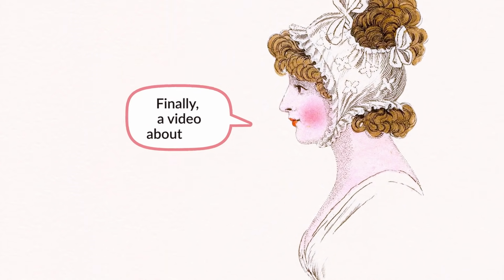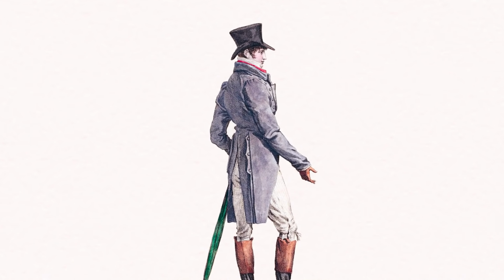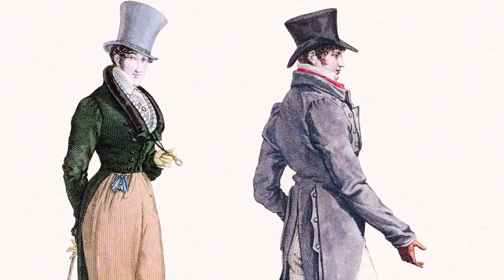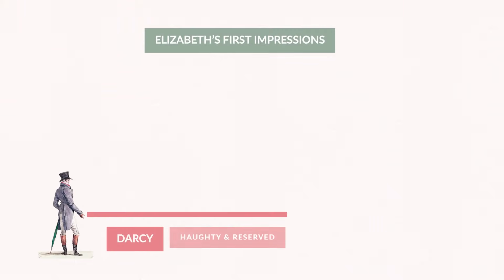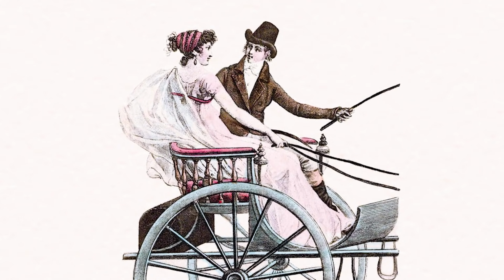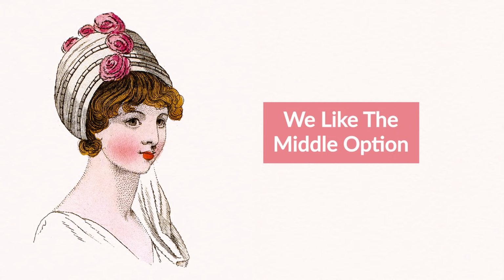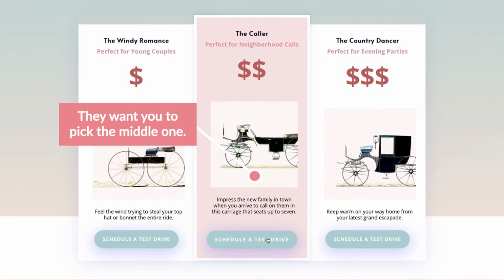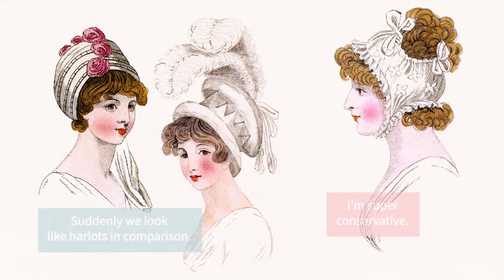Why Mary Bennet is ESSENTIAL in Pride and Prejudice | Foil Characters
[Subtitulada en español]  Are you a Pride and Prejudice fan? If so, have you ever wondered what purpose Mary Bennet serves? After all, we don't see much of her in the book.

Is her purpose really just to spice up the story with poor piano skills and redundant morality quotes?

Well, in this video, we'll discuss a literary device called foils that Jane Austen used to plot her work. Which shows that not only is Mary important to the story line, but she's essential to how we understand her family and the entire book.

✨✨ Try Audible

1940 Movie
1995 Miniseries (Colin Firth Version)
2005 Movie (Kiera Knightly Version)
Audiobook read by Rosamund Pike

Sense and Sensibility
Miniseries 2008
Movie 1996

Mansfield Park
Billie Piper Version

🕰 Watching Guide
00:00 Why is Mary Bennet essential in Pride and Prejudice? [Intro]
01:28 Foils in Classic Books
04:05 Doppelgängers in Jane Austen
07:24 Simultaneous Contrast for Writers
09:09 Picking the Middle Option
10:21 Analyzing Bennet Family Dynamics
13:24 Mansfield Park's Fanny Price vs Mary Crawford Explained